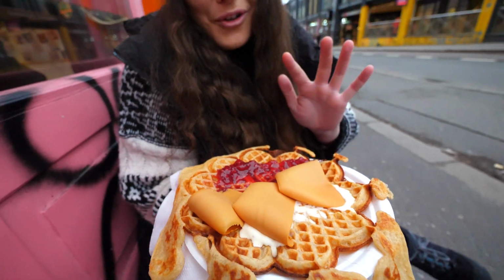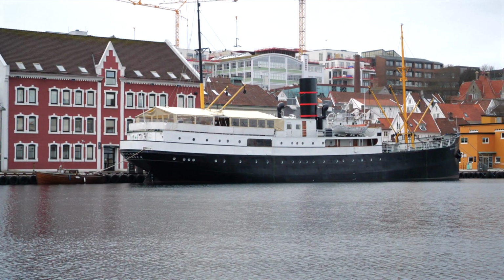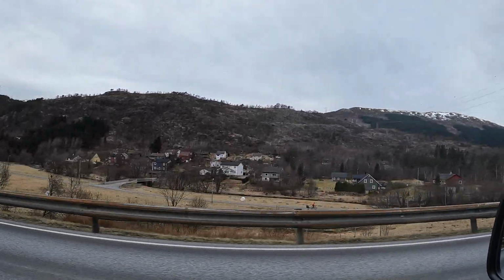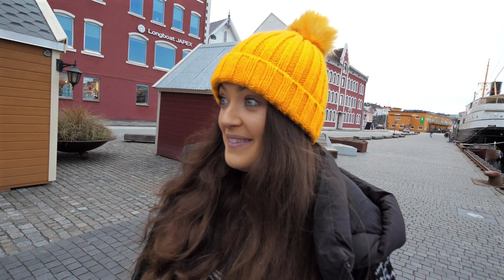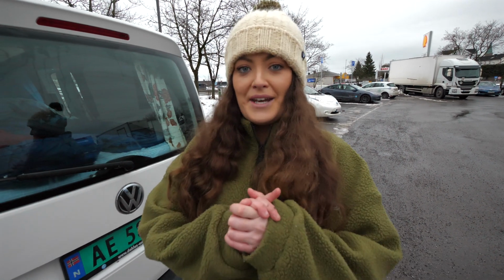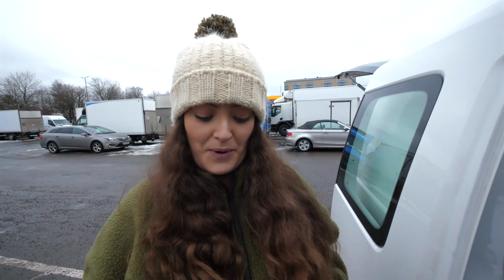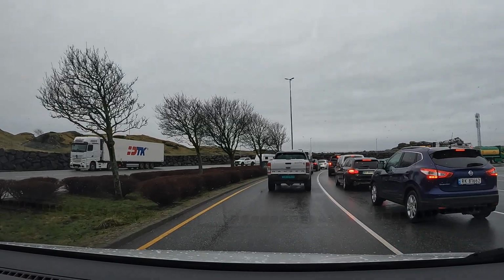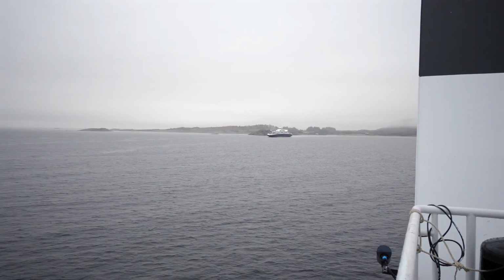Visiting NORWAY For The First Time 🇳🇴 (exploring Stavangar)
we are visiting Norway for the first time and we are so excited to explore a country described as one of the most beautiful countries in the world. We are beginning are travels in Norway in Stavangar. We will also be travelling around Norway in a campervan. Norway has been on our travel bucket list for such a long time now and we can't believe we are actually here.

Rent a Camper Van with Nordic Campers - The best way to see Norway

(it's your support that allows us to continue creating quality content for this channel, thank you so much in advance ❤️)

SHOP 🛍
🎥 OUR CAMERA GEAR
🎒BACKPACKING GEAR

All Products listed above are used in the making of our videos and are used while we travel.

00:00 Introduction
00:47 Stavangar
10:28 How we will explore Norway
14:14 Driving from Stavangar to Bergen